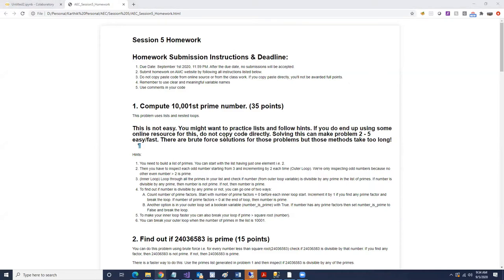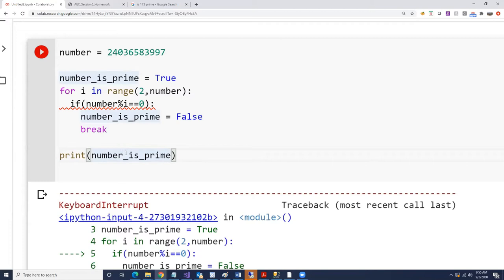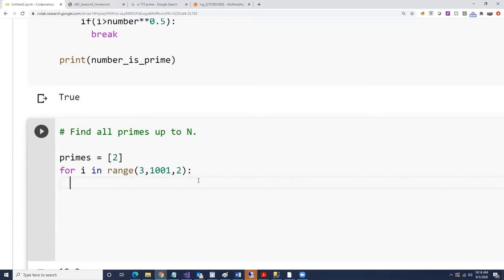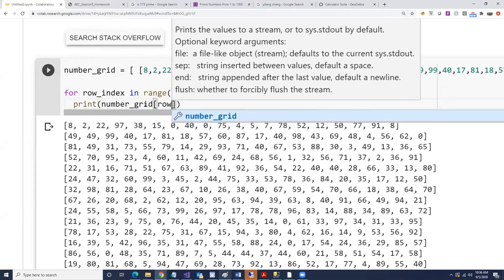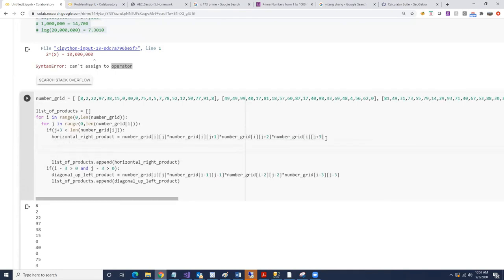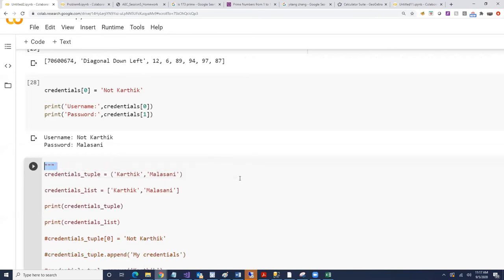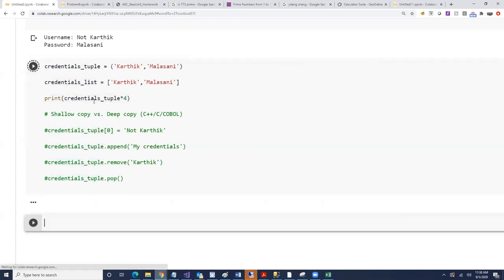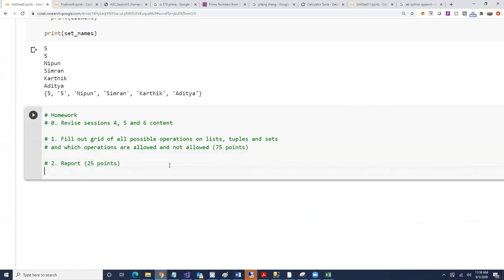Artificial Intelligence - Session 6